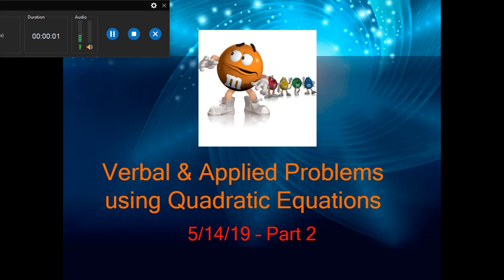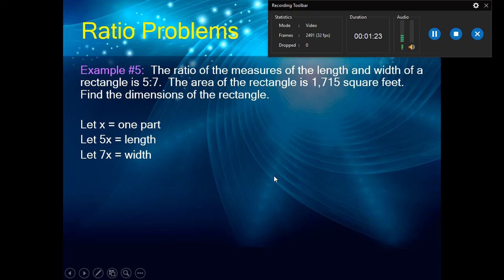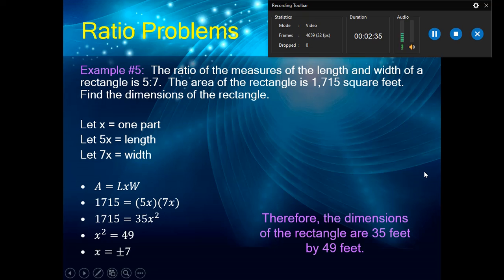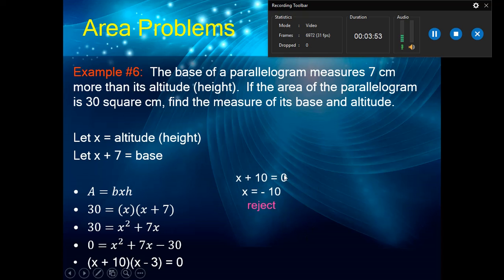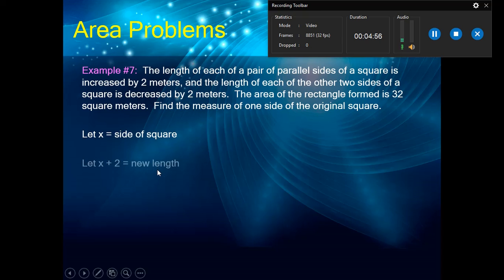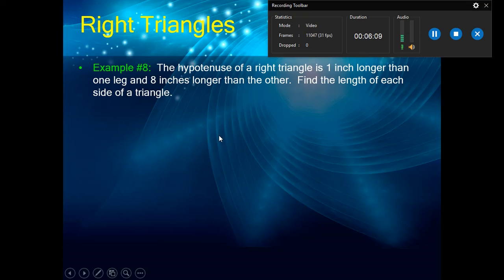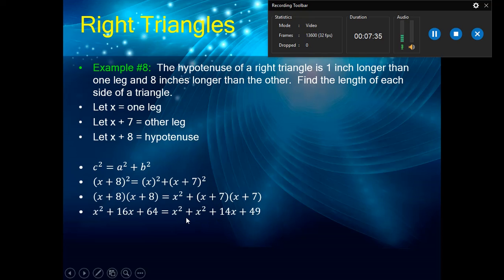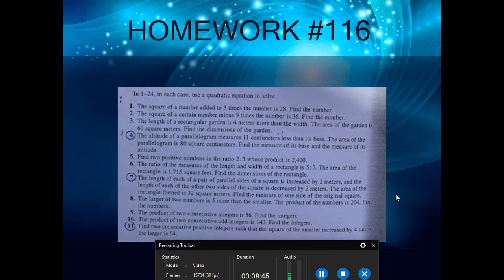ALGEBRA: Applied Quadratics - part 2